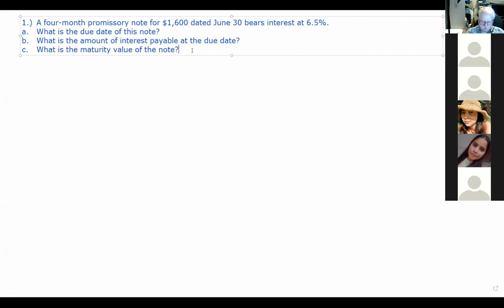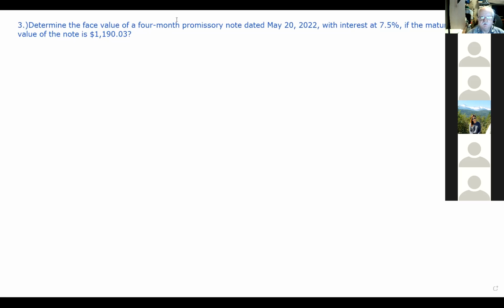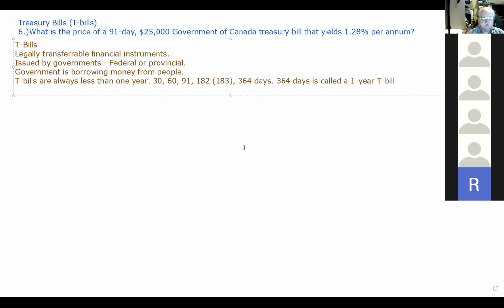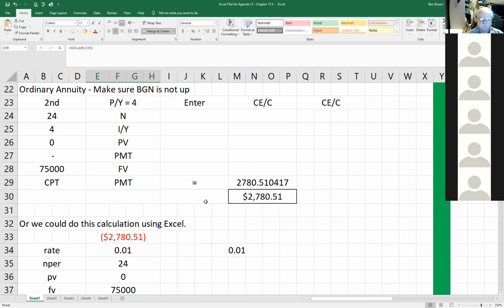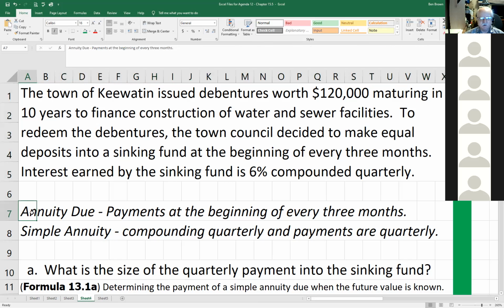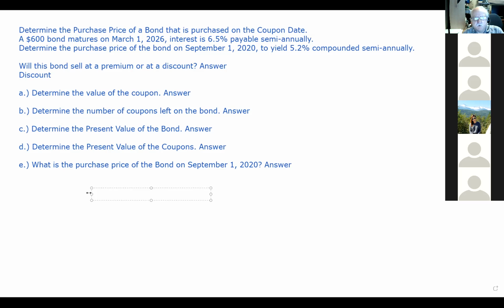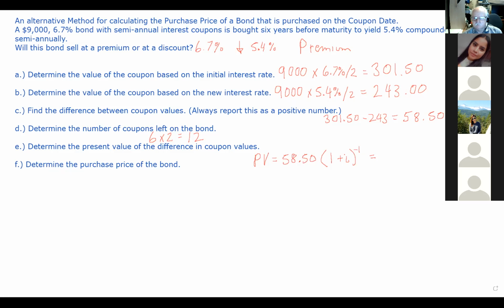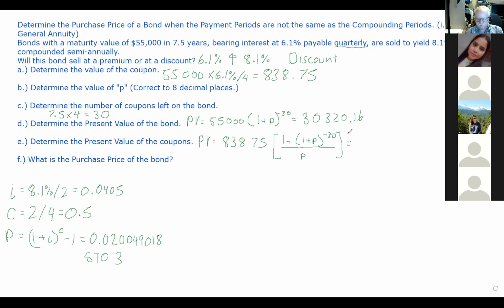Business math class July 20